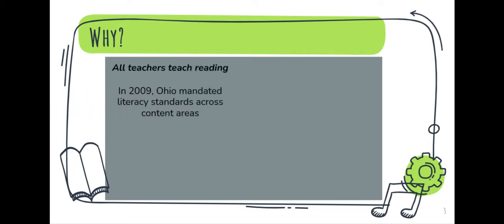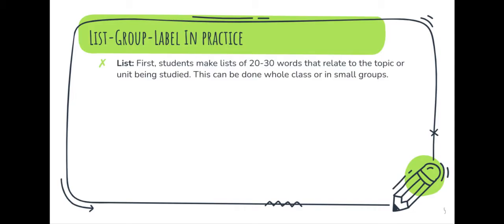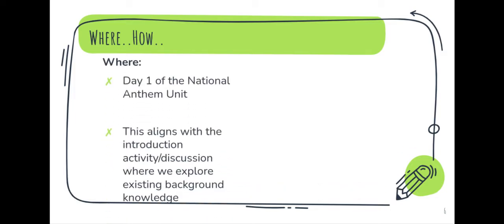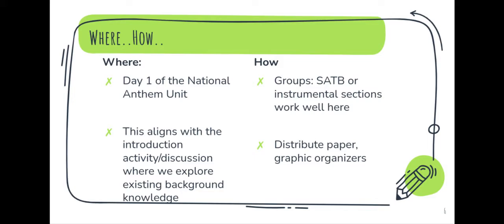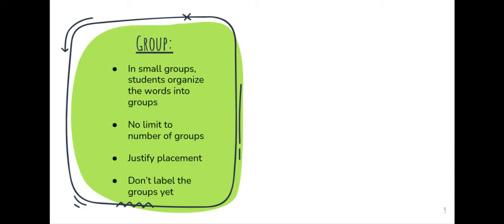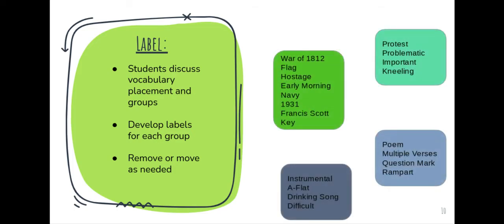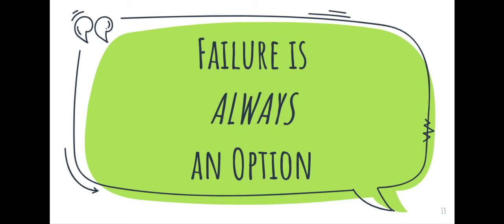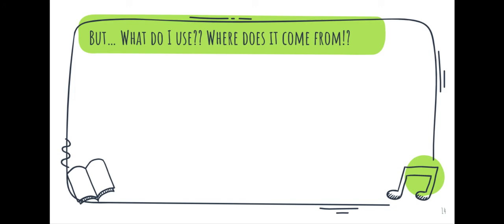Literacy Instruction in Music Class?!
Overview of using instructional strategies for teaching content specific literacy in a band, choir or general music setting.